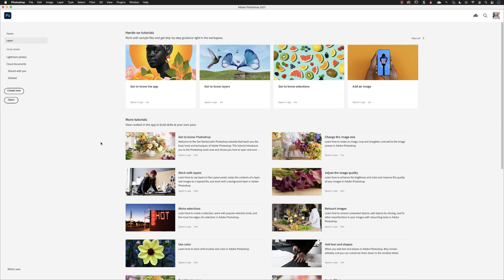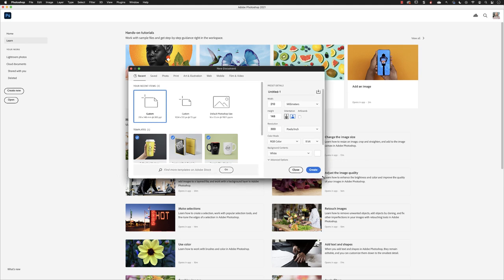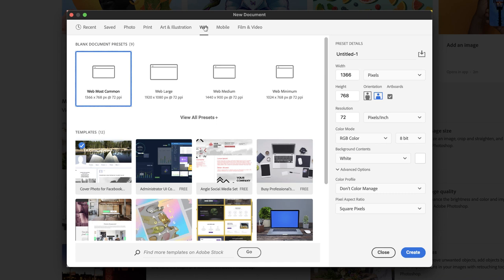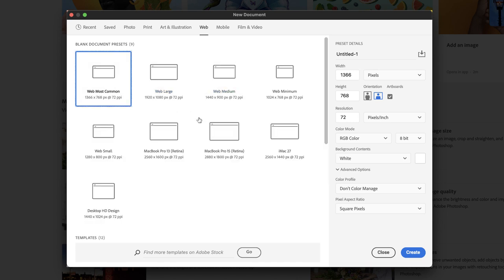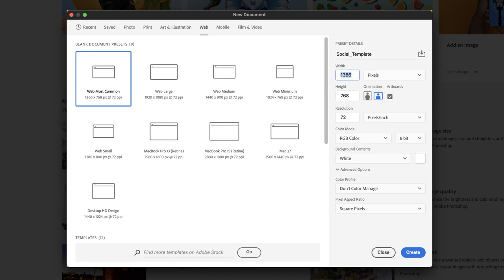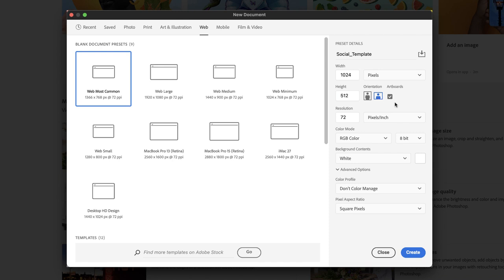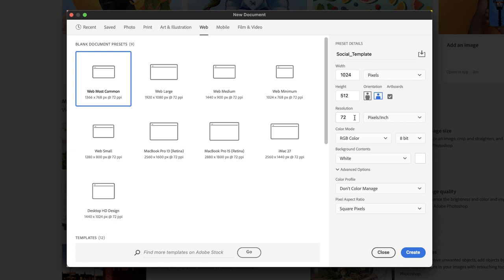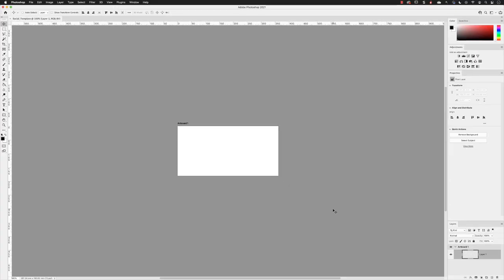Create a New Document for the Web